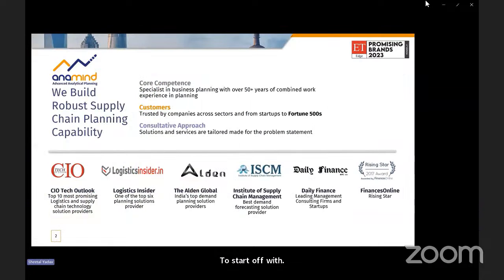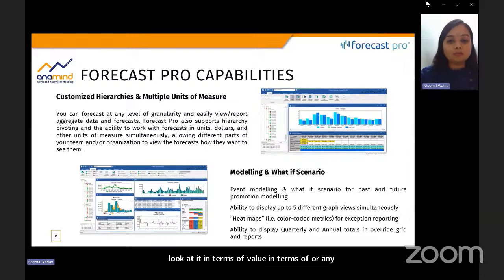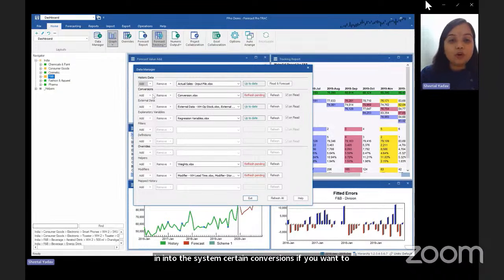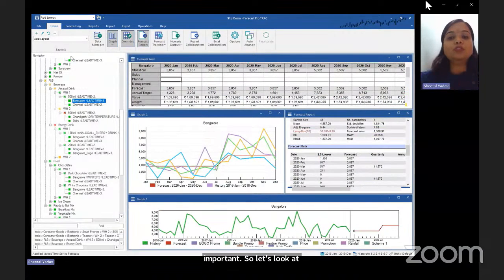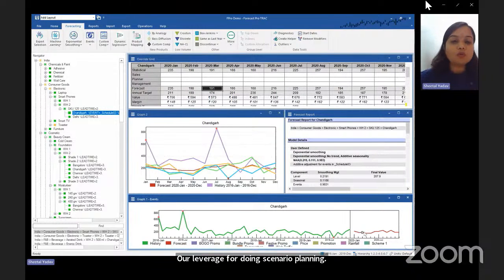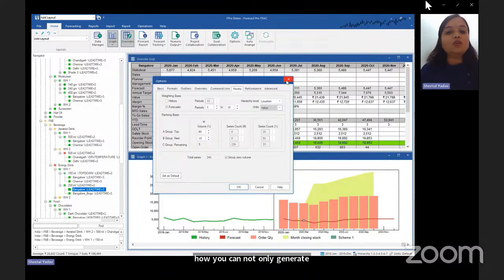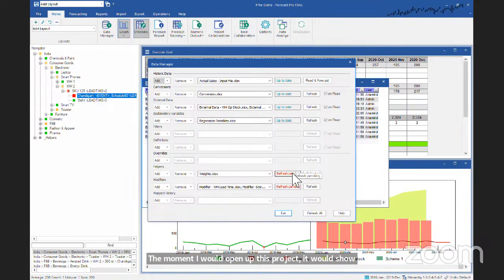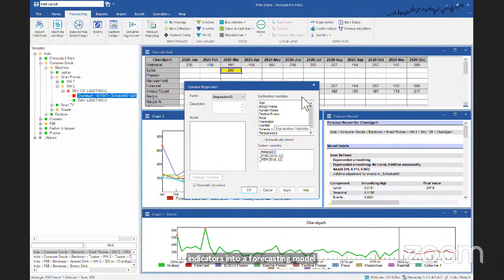Unlocking Precision: Leveraging AI for Enhanced Forecasting and Inventory Management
This webinar delves into the transformative power of AI-based solutions in forecasting. Through real-world examples and expert insights, attendees will discover how AI algorithms analyze vast datasets, identify patterns, and forecast demand with unparalleled accuracy. This webinar will also explore how these insights empower organizations to streamline operations, reduce stockouts, minimize excess inventory, and ultimately improve profitability.

Key topics to be covered include:

• Understanding the role of AI in forecasting and inventory management.
• Exploring AI-driven demand forecasting models and their benefits.
• Case studies showcasing successful integration of AI solutions in diverse industries.
• Overcoming challenges and best practices for adopting AI-based forecasting systems.